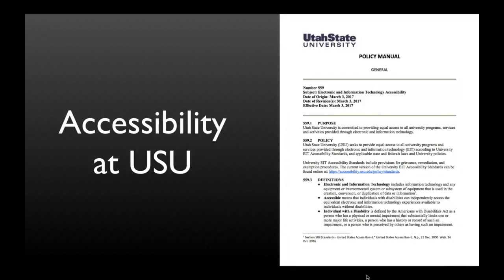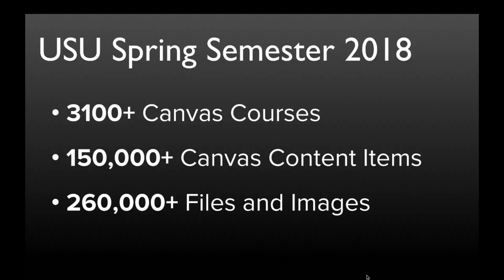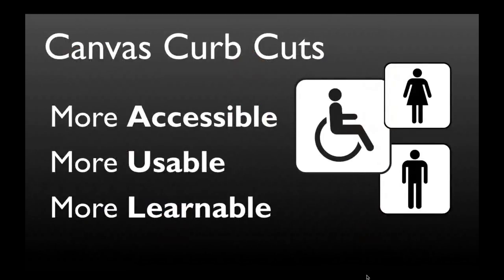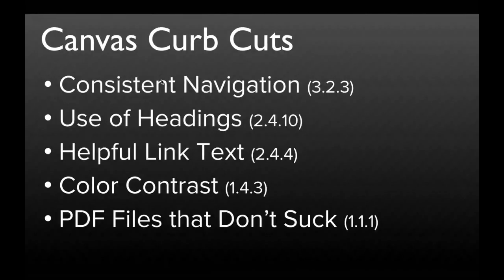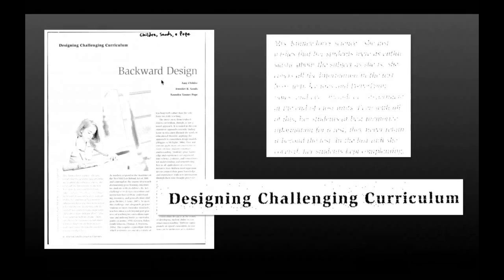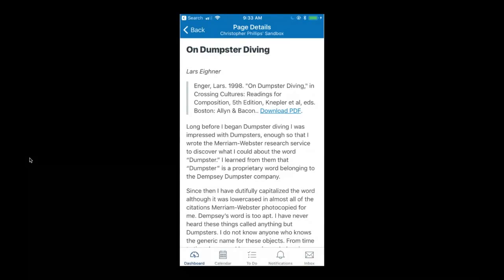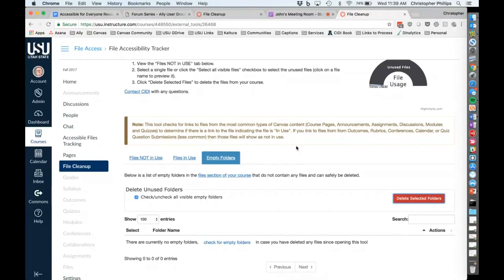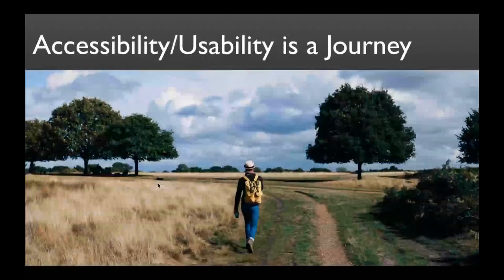Accessibility for Everyone: Ally Community Forum Series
A webinar with Christopher Phillips, Utah State University

Topics covered:
Christopher's own journey (0:00)
Intro to Utah State University and accessibility policy (4:40)
Reactive Accessibility vs Proactive Inclusion (7:00)
Canvas Curb Cuts (12:25)
Converting PDFs to HTML (23:00)
Canvas File Clean-up tool for deleting unused files (34:00)
Benefits of Native File Formats (39:30)
Vision for Inclusion (44:30)

Description: When accessibility conversations focus on legal requirements and compliance, they can easily miss the ways that inclusive environments benefit everyone. Sometimes we can move accessibility conversations ahead by highlighting the benefits of inclusive design for people without disabilities. So, how can accessible learning content benefit all students? Learn strategies that you can use to help faculty get started with accessibility and some examples of accessibility work being done at Utah State University that instructors and students get excited about such as converting PDF files to HTML for a more usable, accessible and mobile-friendly learning experience.

Speaker: Christopher Phillips is the Electronic and Information Technology Accessibility Coordinator at Utah State University and has been helping lead USU’s roll-out of Ally in their Canvas LMS. Christopher has extensive knowledge and experience using and implementing different accessibility tools and checkers and is passionate about the benefits of accessibility for everyone.